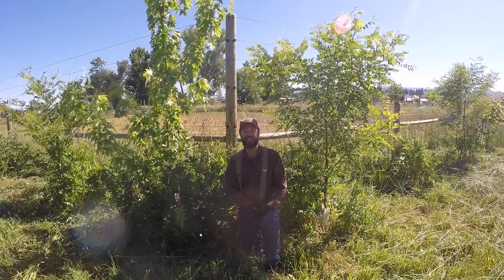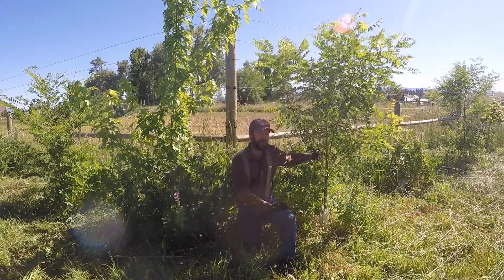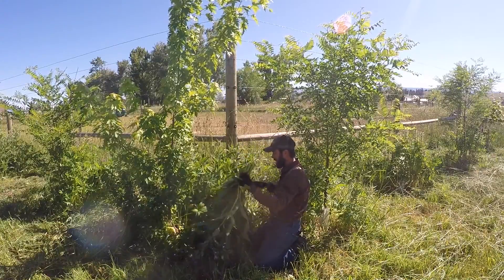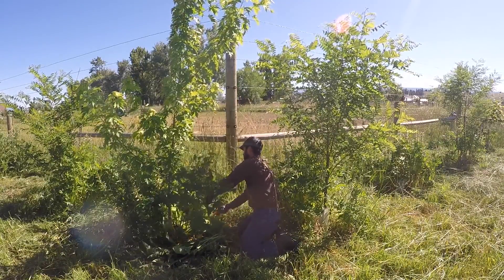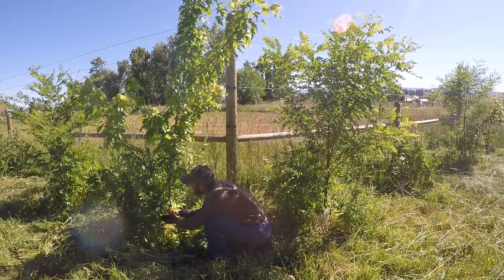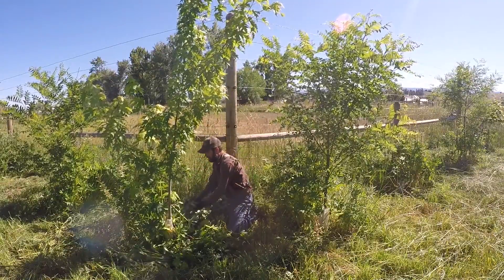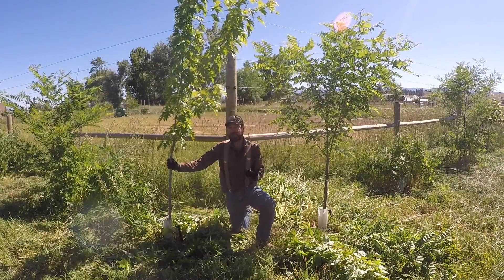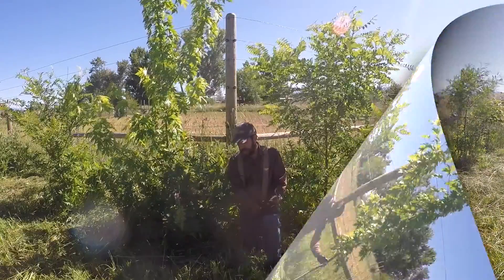ABC acres: Management Practices for Productive Tree Systems - episode #034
Join ABC acres, a Permaculture Farmstead in Hamilton, MT as we show chop and drop mulching and pruning, which are a couple key management practices for increasing the health and production of our agroforestry tree systems.